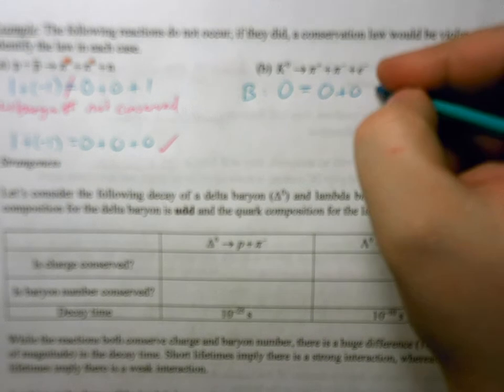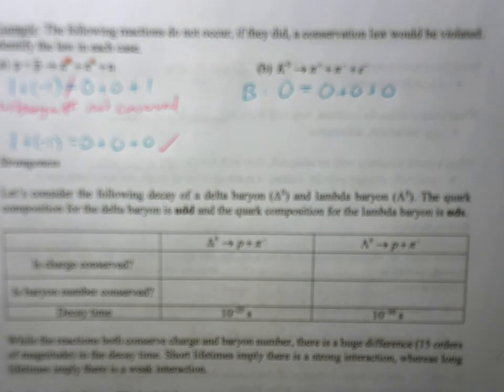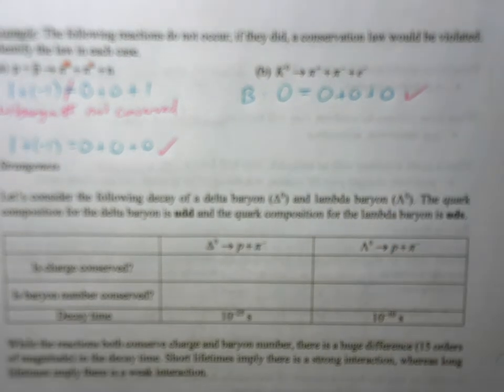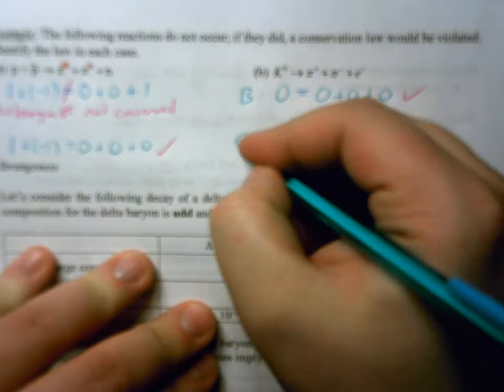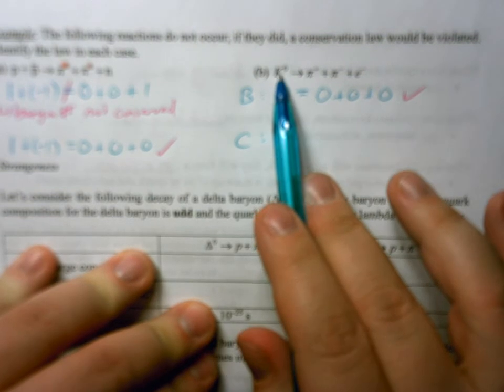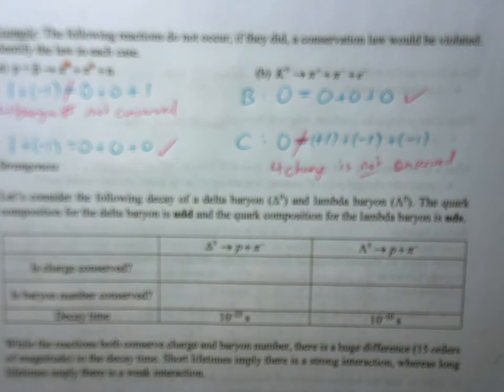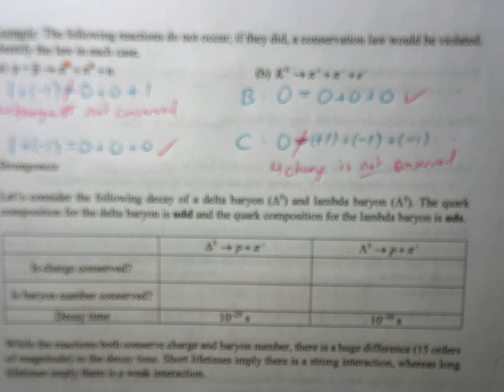P30 D4.3d - Baryon Number [IB]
In this video, we discuss baryons and mesons and the concept of baryon number and conservation of baryon number. This is only for students doing IB Physics.

Note: Apologies for the video being really blurry. Something happened to my document camera.